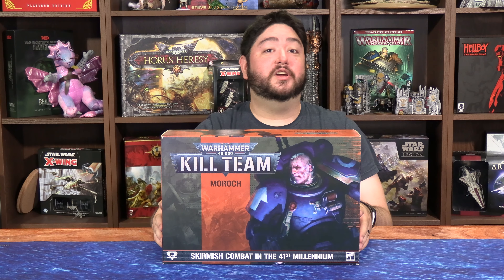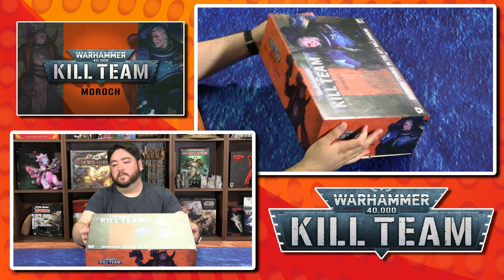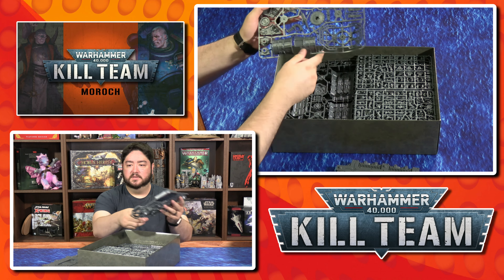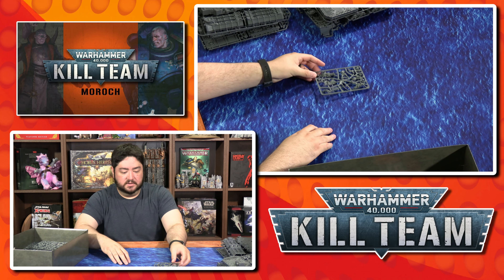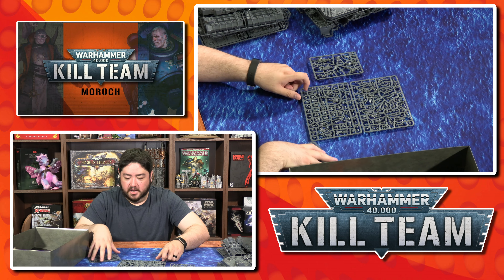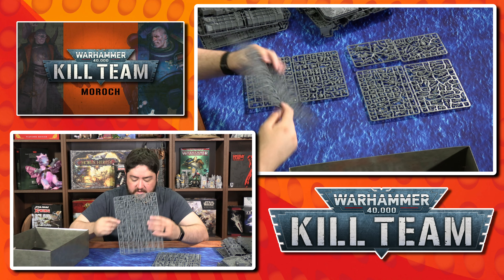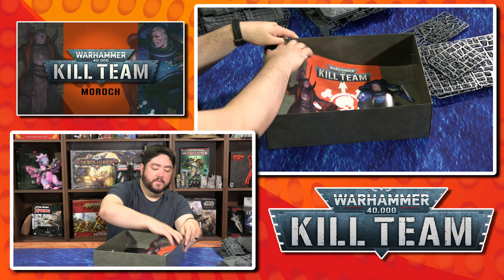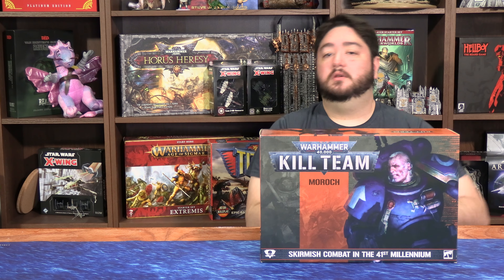Kill Team Moroch Unboxing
The new Kill Team Moroch starter box is here! We'll be running through a whole unboxing to showing off everything you'll be able to start playing Kill Team.